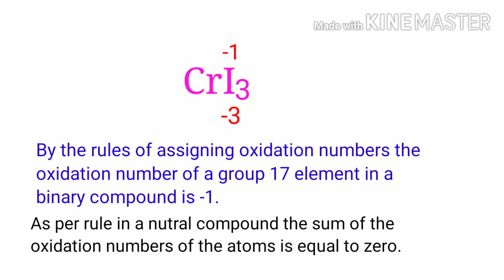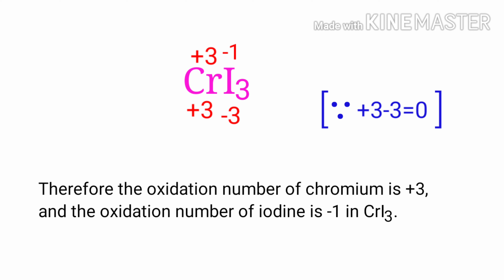CrI3 oxidation state. The oxidation number for cri3. CrI3 oxidation number. Chromium iodide oxidati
Chromium iodide oxidation state
CrI3 oxidation number
What is the oxidation number of each element in cri3?
Oxidation number for cri3
The oxidation number of chromium in CrI3